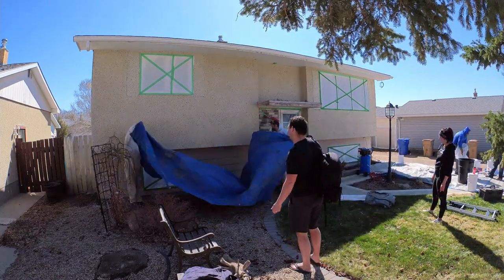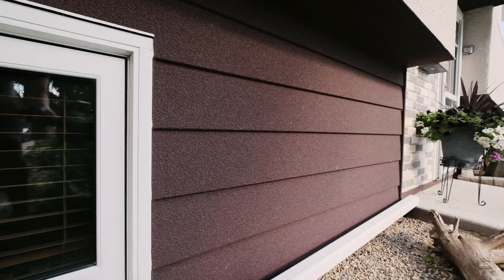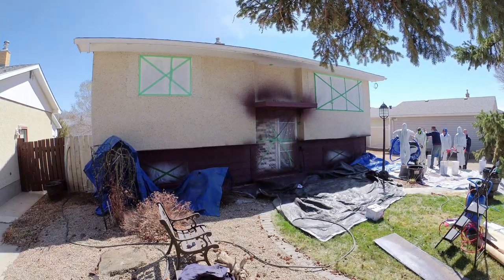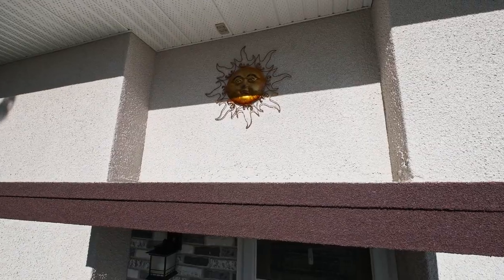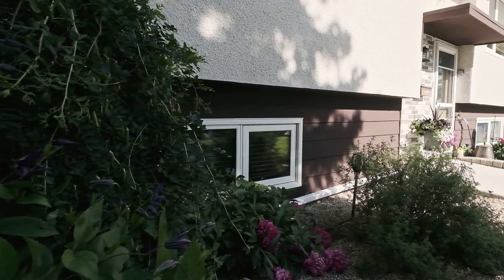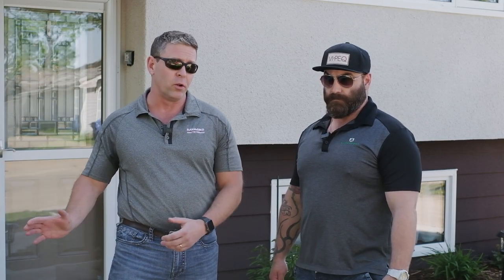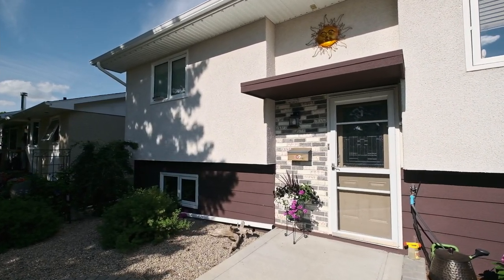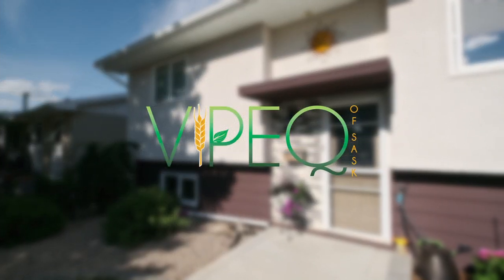Painting Your Home? Consider Vipeq - Mike Holmes Approved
Vipeq's Thermal CorkShield™ is the most advanced green energy product on the market. Apply the functionality of cork to your home to provide environmentally friendly thermal insulation, sound absorption, and water protection.

Mike Holmes is so proud to use Vipeq's Thermal Cork Spray that he even has it installed on his own home.